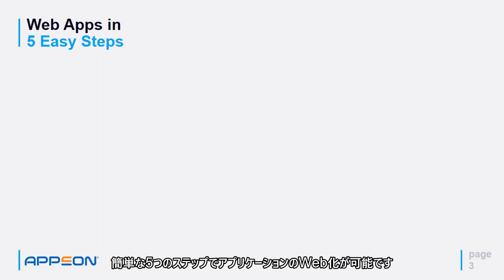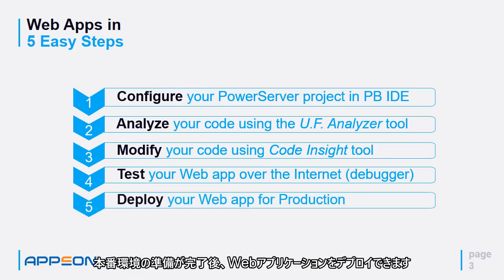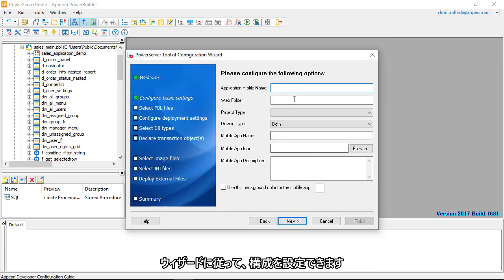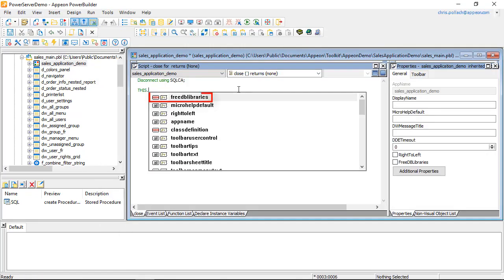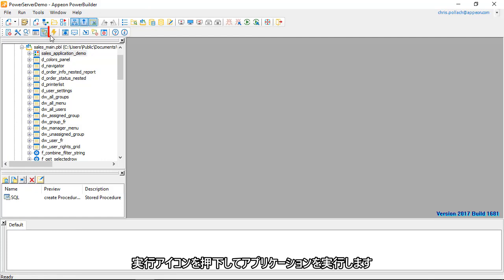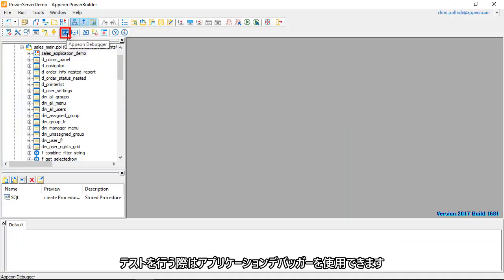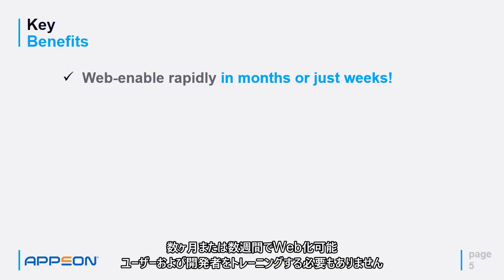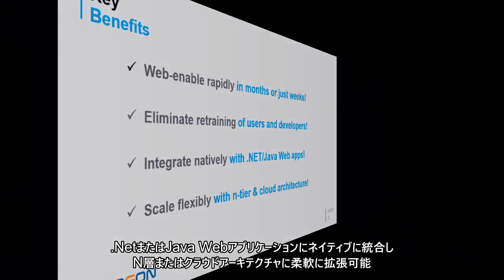Appeon PowerServer Web クイックツアー【日本語字幕付き】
PowerBuilder アプリケーションをPowerServerでWebアプリ化する
基本的な操作を3分半で解説する動画です。
英語による解説ですが、日本語字幕が付いています。

PowerBuilderおよびPowerServerに関する情報は、PowerBuilder Japan Portalでご確認ください。